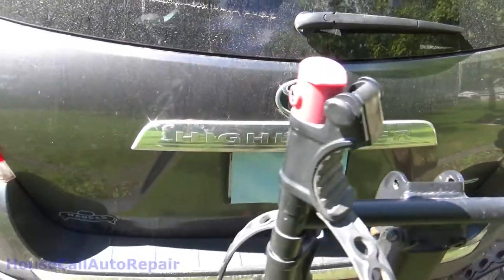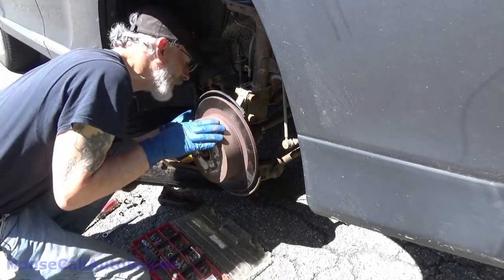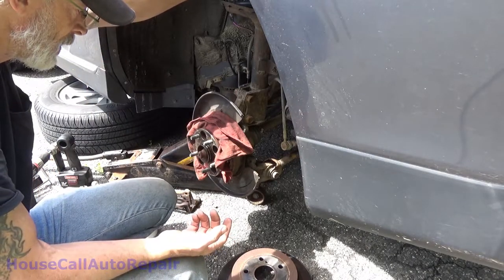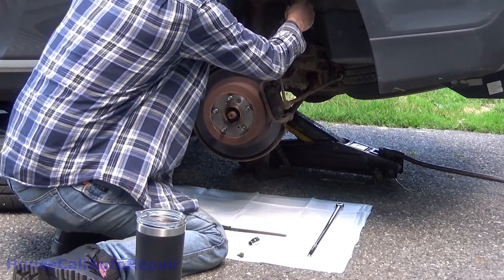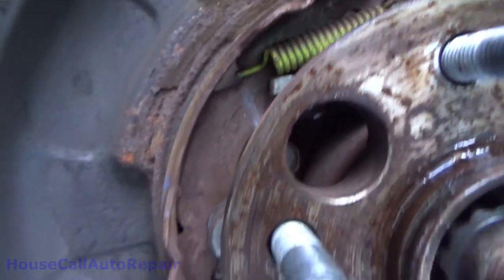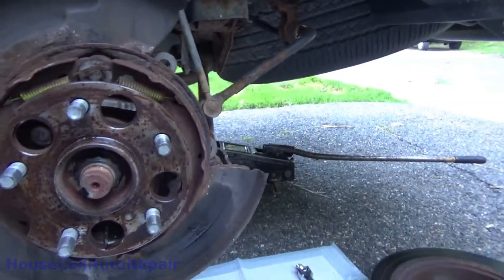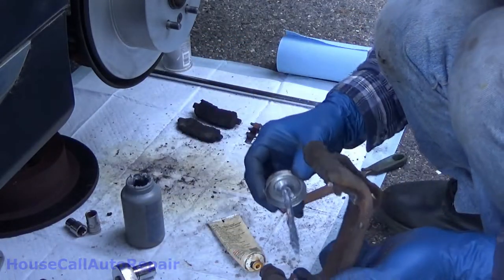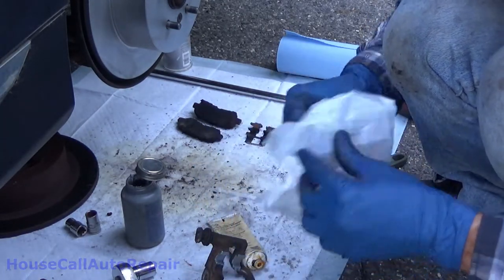2011 Toyota Highlander - Rear Brakes - Auto Repair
2011 Toyota Highlander AWD

Rear Brake and Rotor Replacement. When a brake job initially doesn't go a quickly as anticipated and the owner needs the vehicle back ASAP...
The first 9 minutes of video jumps into the beginning of the tear-down and inspection, but the owner is pressed for time...
 Toyota's CHEAP capped lug nuts start me off on the wrong foot. One cap twisted off and took me an hour to remove what was left. As I'm cleaning up the hub, the owner calls me for an update, and we realize there isn't enough time to perform all of what is necessary to complete the whole job, before he needs it back.
 Later... I pick up where I left off, for a fairly detailed, full cleanup and install of a new set of brake pads and rotors. I demonstrate how the parking brake shoes are inspected and how the shoes are adjusted for the new rotor. Caliper bracket is descaled, resurfaced, and coated to slow/prevent future rust. The slide pins are cleaned up, lubricated properly, and reinstalled. "Wrinkle wrinkle!"

Auto repairs for the "Do-it-yourself" mechanic...  These "HOW-TO" videos, help show viewers the details of what is involved in a specific repair... some do's and don'ts, as well as a variety of tips to make the repair easier.  Warning: Some videos may contain material that qualifies as "other than normally accepted".

All video content is intended for entertainment, and an opportunity to see what may be involved in a particular circumstance, only. HouseCallAutoRepair encourages all viewers to become ample familiar with any particular process, or repair, by viewing as many related videos as possible, before attempting any action.